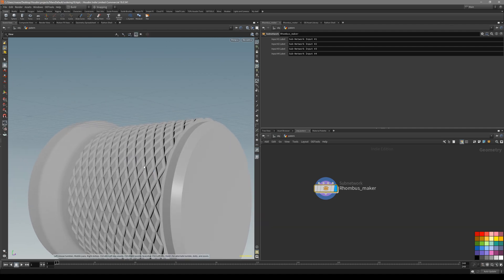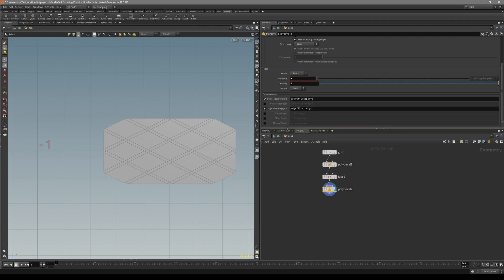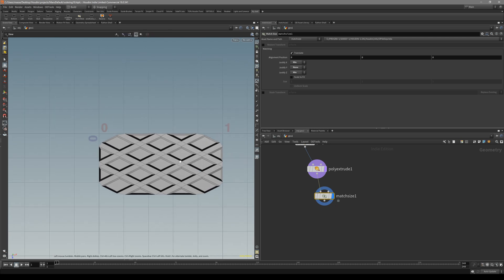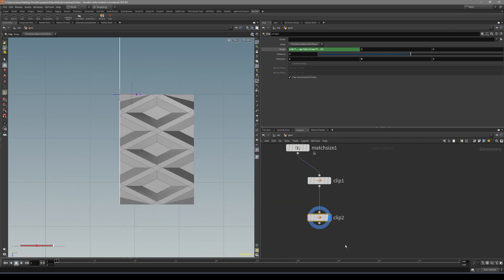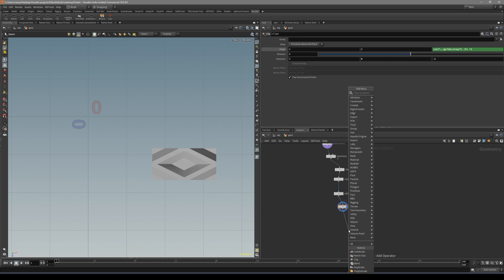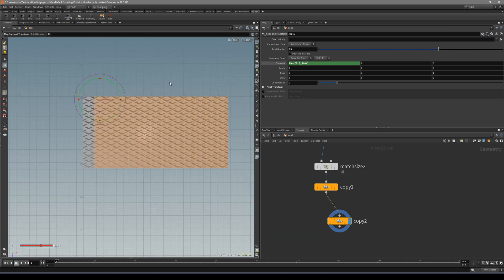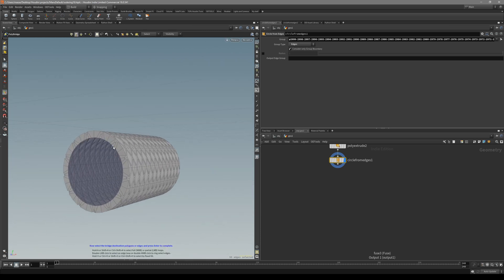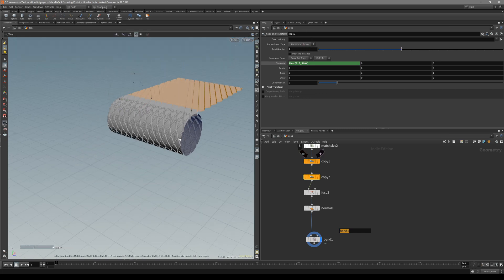Rhombus pattern in Houdini tutorial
One thing I forgot to mention that once we get our pattern we can put down the transform node right before matchsize and copy nodes and transform out pattern, anyway we want since we are taking the bounding box of that shape, it will still tile very nicely.
Just a quick video on the creation of patterns in Houdini.